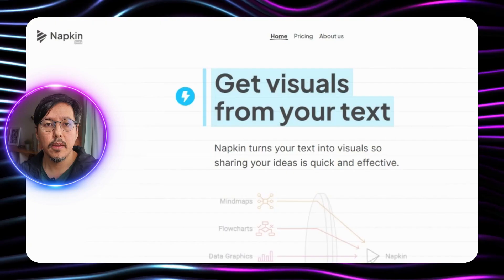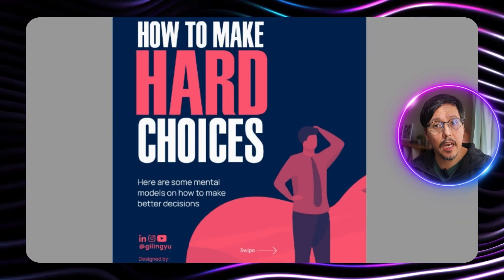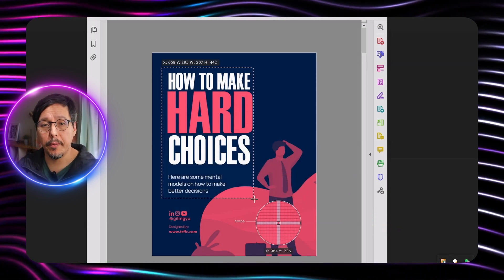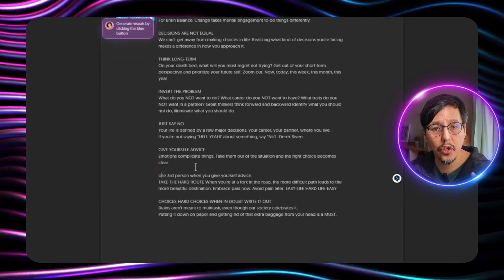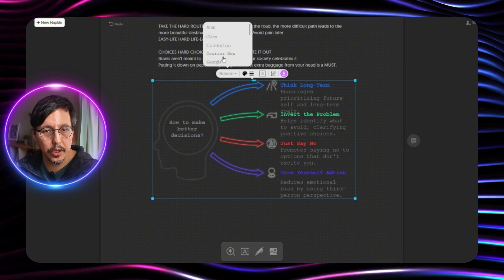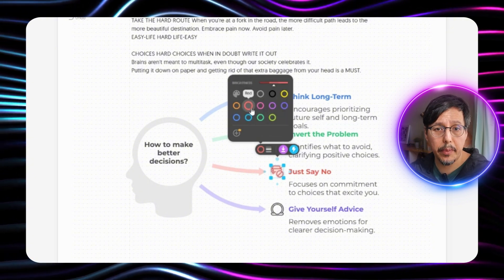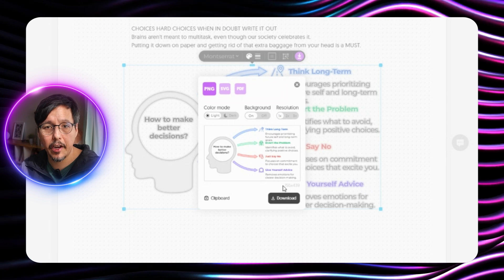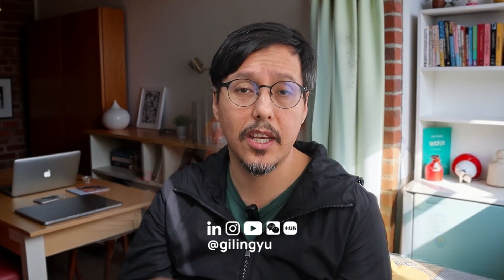How to Turn Boring Text into Mind-Blowing Visuals in Seconds 💥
Want to transform boring text into eye-catching graphics instantly? Discover napkin.ai, a powerful tool that converts text into professional diagrams with customizable styles, fonts, and colors. Perfect for presentations and social media posts. Check out more AI tools and personal branding tips on my channel!

00:00 - Introduction to napkin.ai
00:21 - Accessing the Website
00:44 - Registration Process
00:51 - Text Extraction Demo
01:54 - Text Input Process
02:16 - Generating Visuals
02:42 - Customization Options
03:35 - Design Modifications
04:03 - Export Options
04:42 - Outro

and Stable Diffusion

Follow me 👉 on WeChat, LinkedIn, IG, and YouTube @gilingyu for more info and special content about these 👇